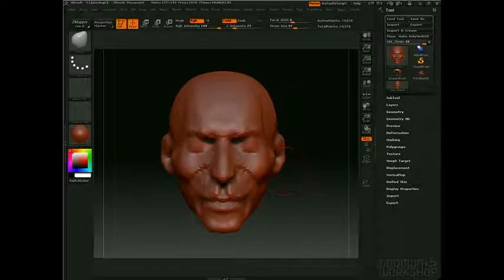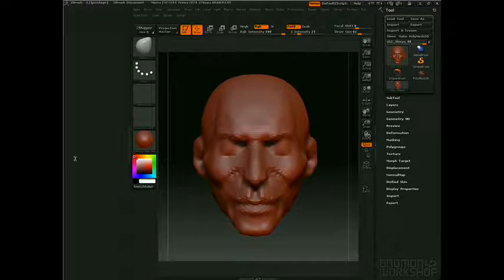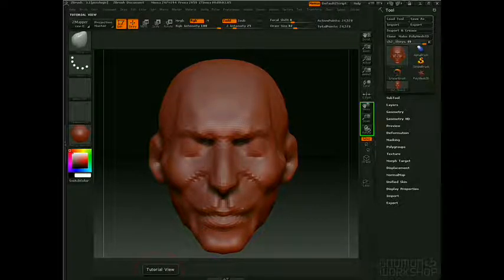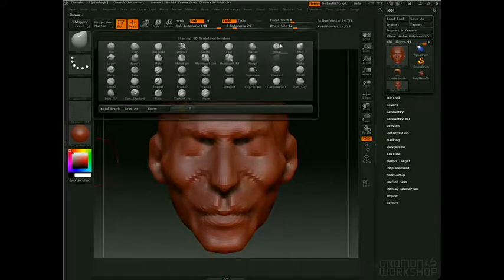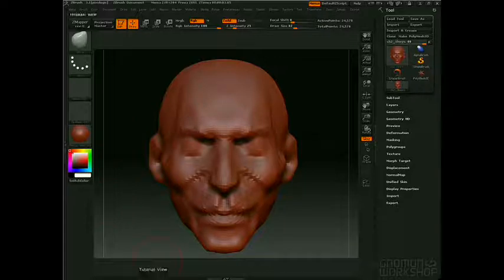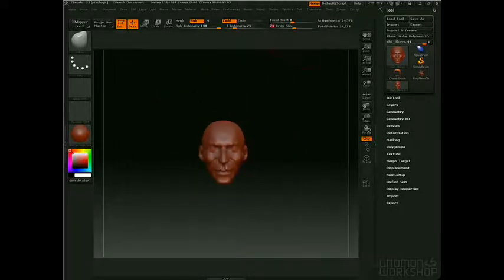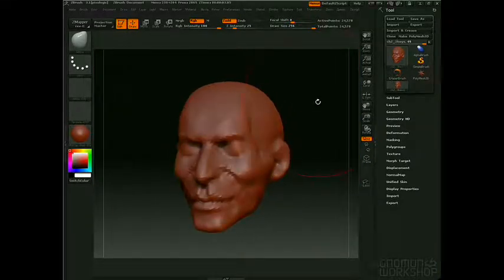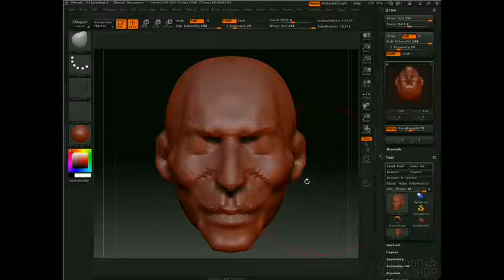sculpter en 5 Minutes cours de Zbrushzbrushzbrush cours 3 partie